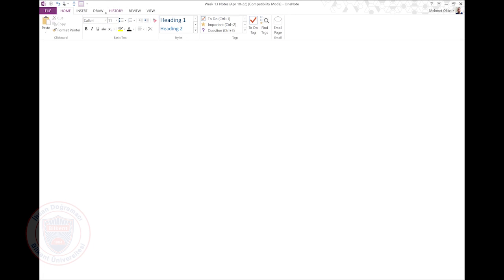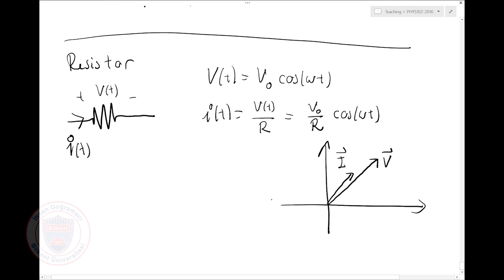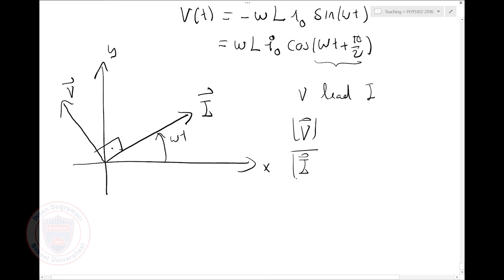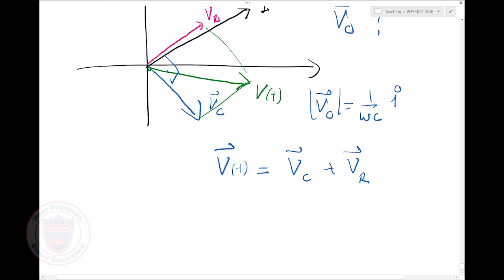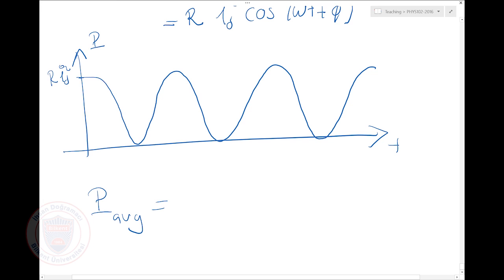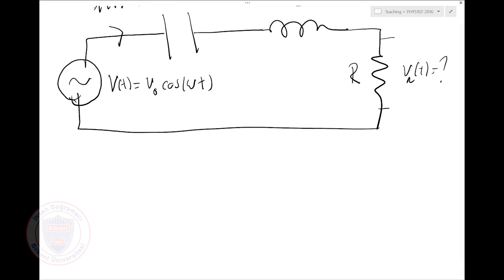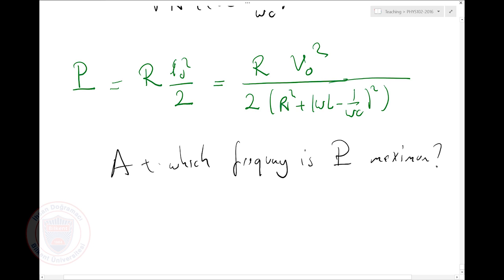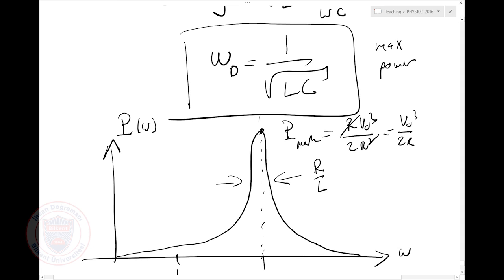General Physics II - Lecture 36 (PHYS 102)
Lecture 36: RLC circuit